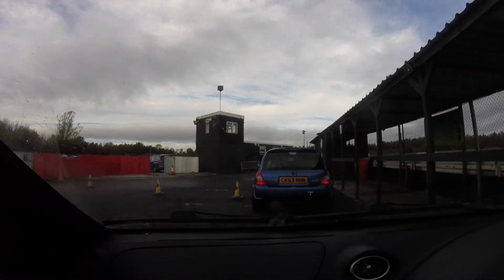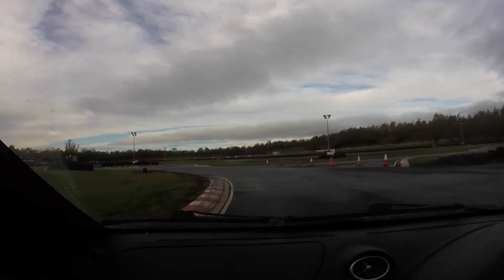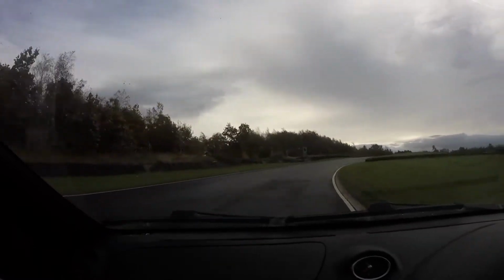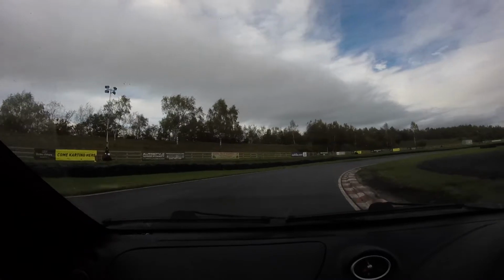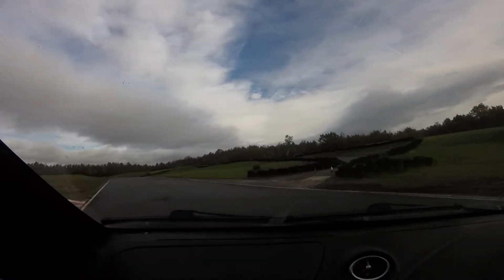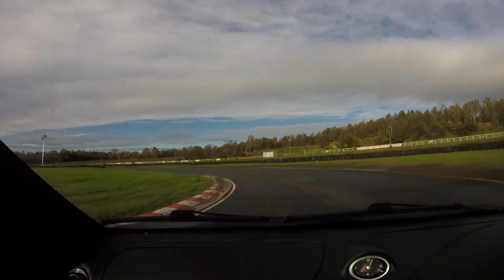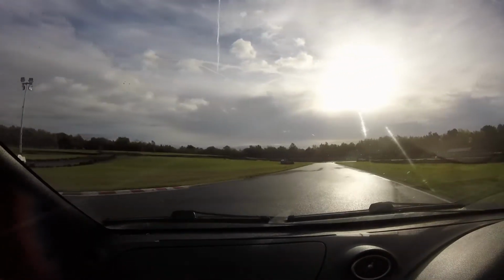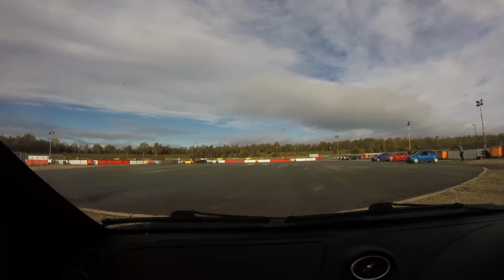SportKA at Three Sisters 06/11/2021 - Part 1 - RAW FOOTAGE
A wet and greasy day at the now familiar 3 Sisters race track in Wigan.  The track was a touch difficult with the weather conditions, there was a lack of other people to test yourself against but other than that it was an enjoyable experimental session to see how the tyres held up in the conditions and other things.  Also my cousins first ever track day.